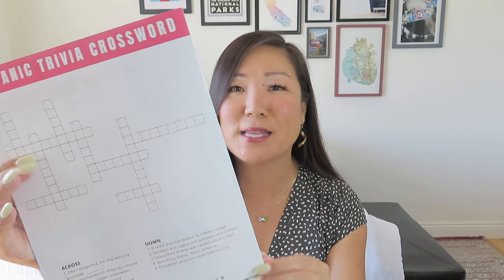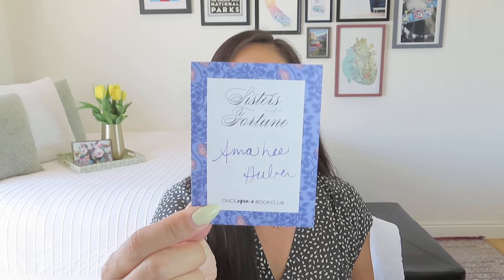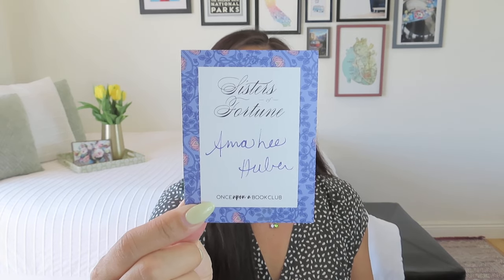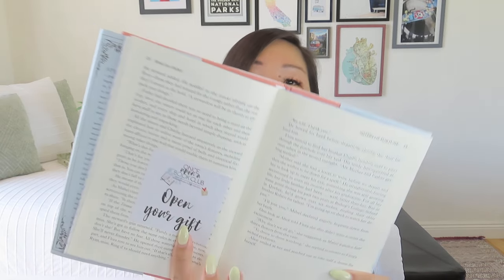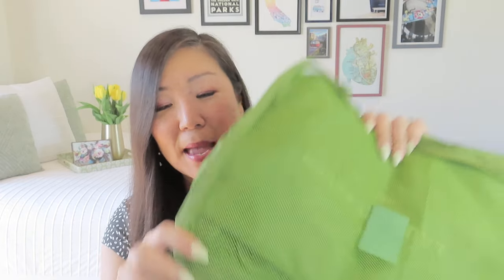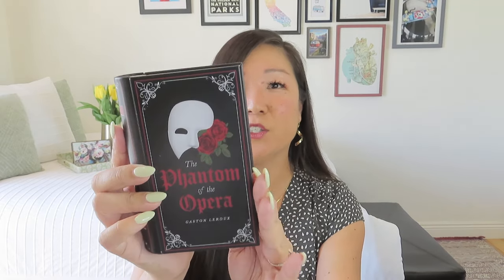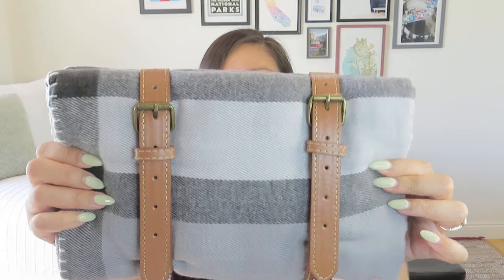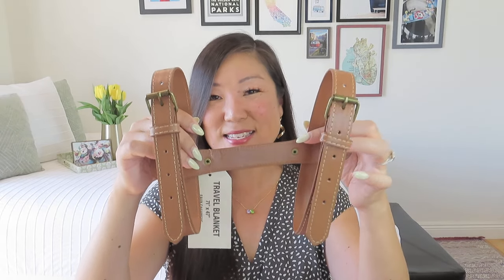[Holy] Ship of Dreams: Once Upon a Book Club | Adult Selection | March 2024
$49.99/month including US shipping for a surprise book, 5x7 quote print, and 3-5 individually wrapped gifts corresponding to moments in the book.